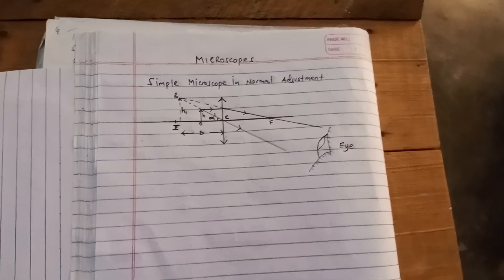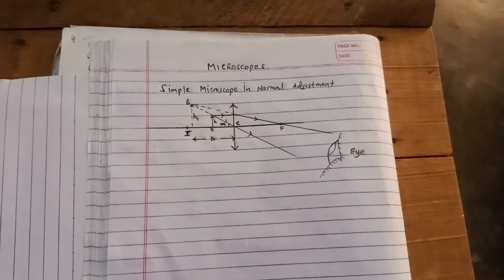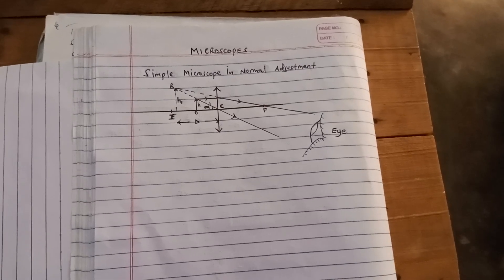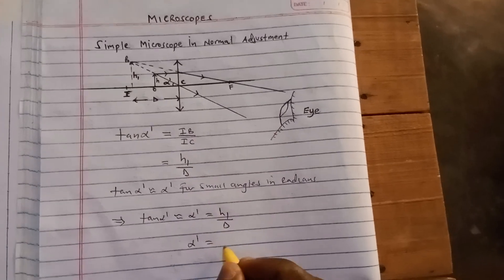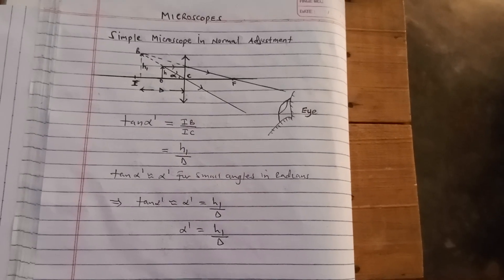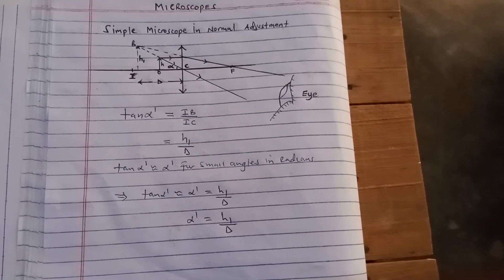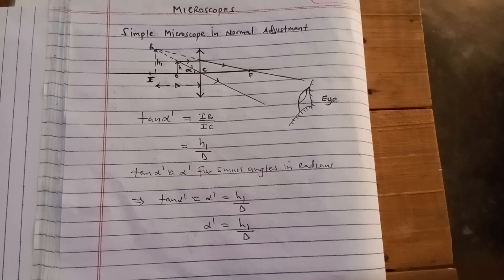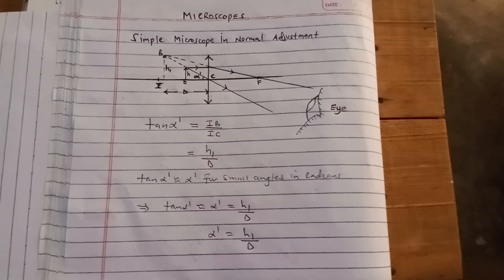Simple Microscope In Normal Adjustment ( Optical Instruments)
In this video I take you through derivation of the Angular Magnification of a simple Microscope In Normal Adjustment